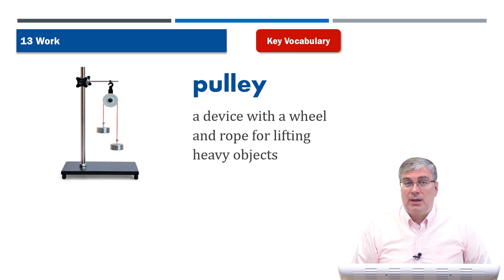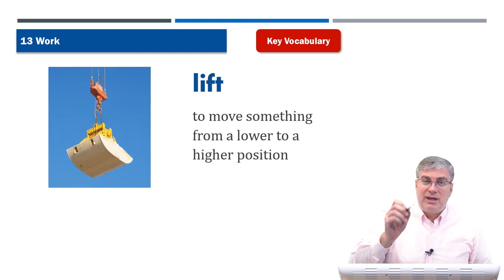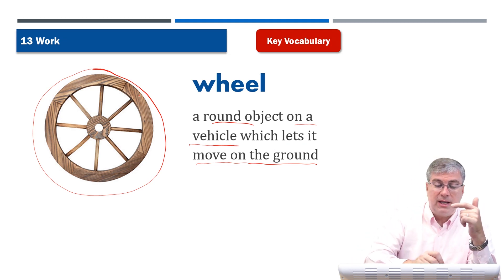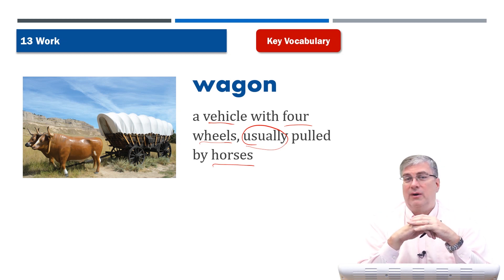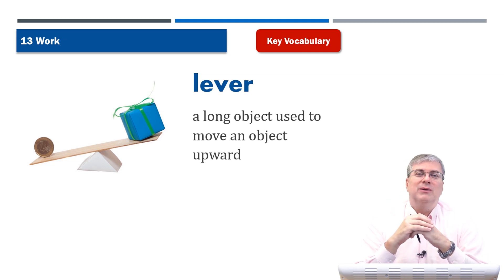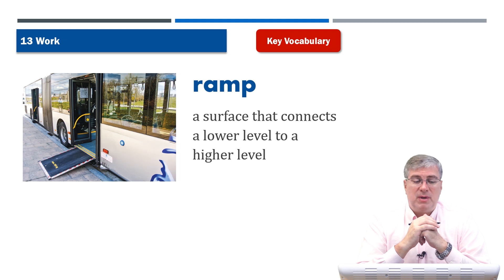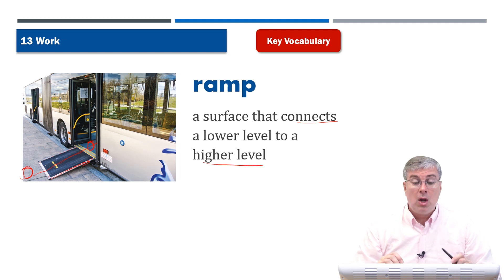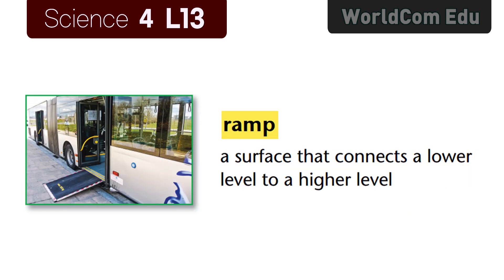6 Important English Vocabulary Words with pictures I Science 4. L13. Work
key Vocabulary

pulley :
a device with a wheel and rope for lifting heavy objects

lift :
to move something from a lower to a higher position

wheel :
a round object on a vehicle which lets it move on the ground

wagon :
a vehicle with four wheels, usually pulled by horses

lever :
a long object used to move  an object upward

ramp :
a surface that connects a lower level to a higher level

More Vocabulary